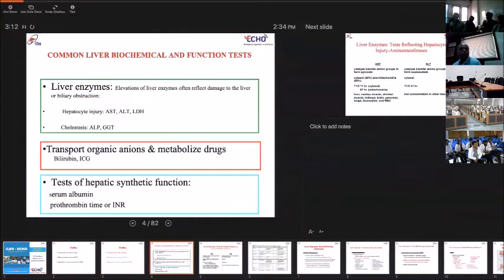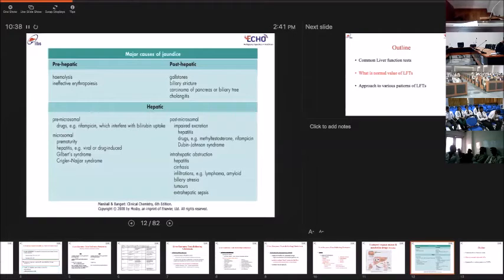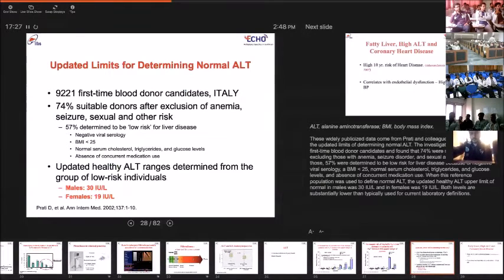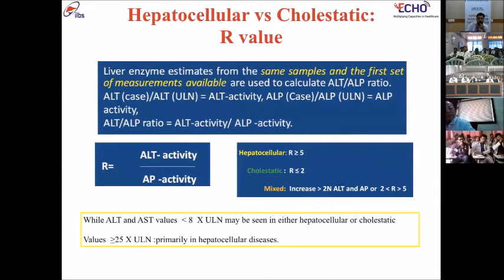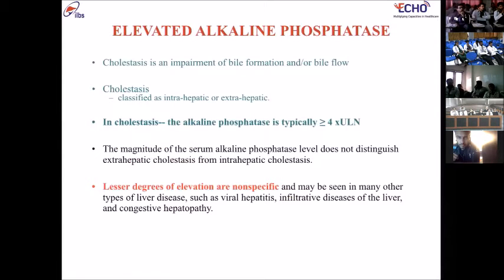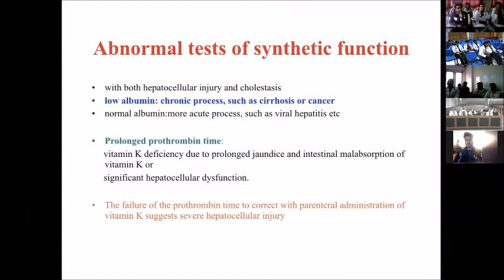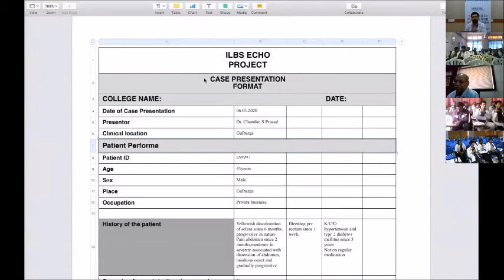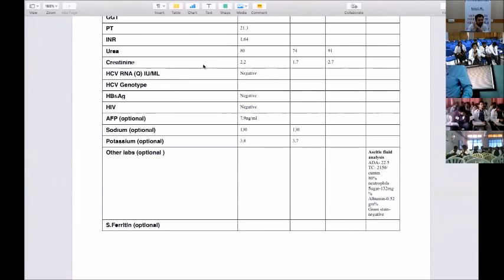Approach to Abnormal LFT Dr Vinod Arora 2020